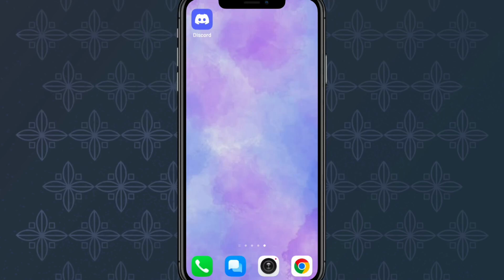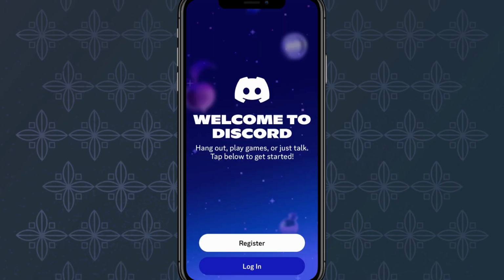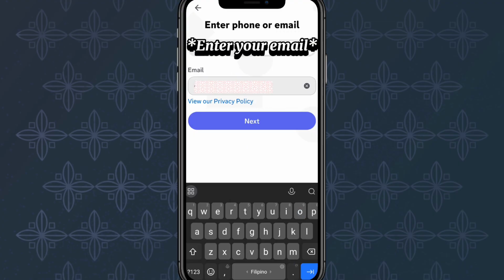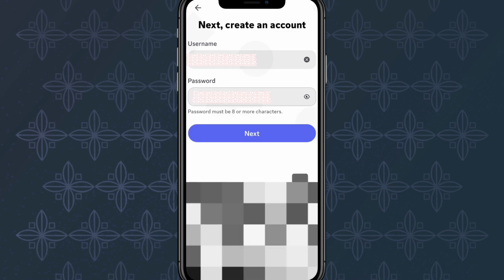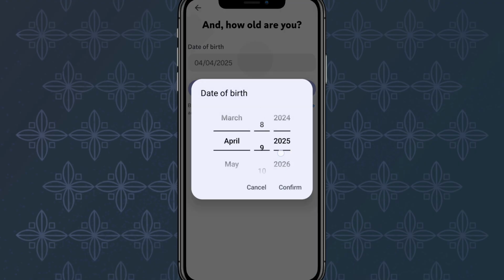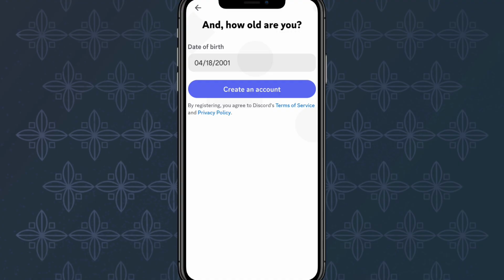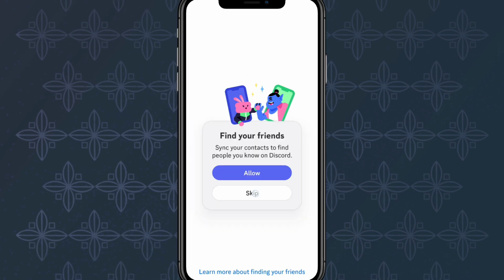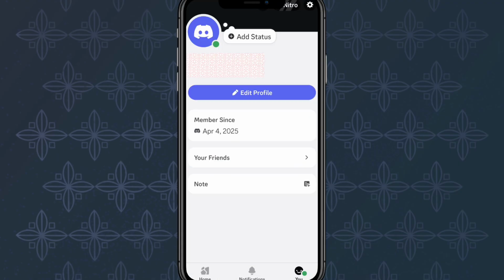How To Create Discord Account On Mobile 2025 - Full Guide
In this beginner-friendly tutorial, I’ll show you how to create a Discord account on mobile using the latest 2025 app update. Whether you're using an Android or iPhone, this step-by-step guide walks you through the full signup process — from downloading the app and entering your email or phone number to setting a username, profile picture, and verifying your account. Perfect for gamers, students, or anyone new to Discord who wants to get started right from their phone!